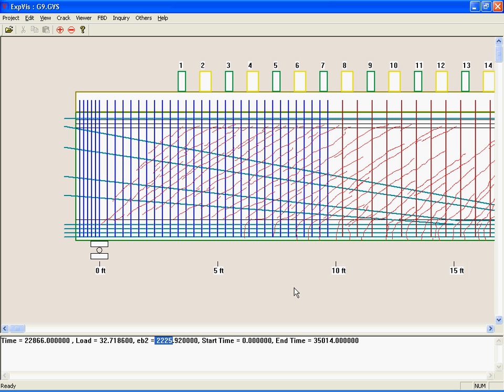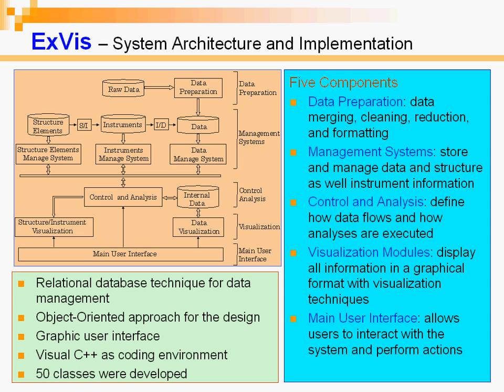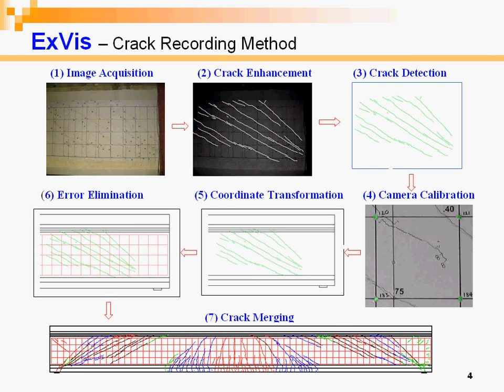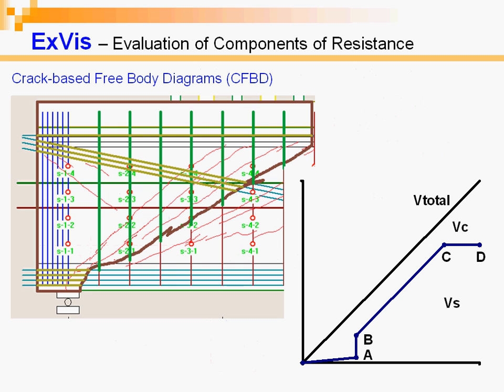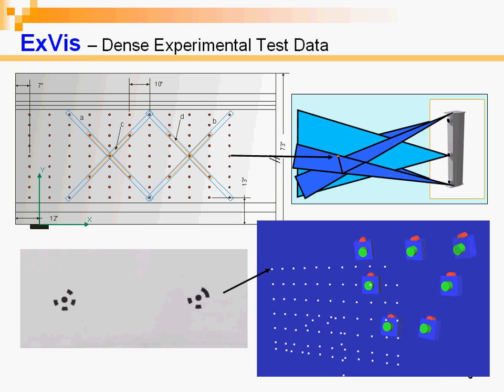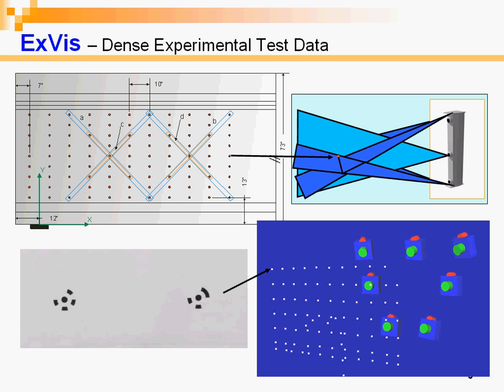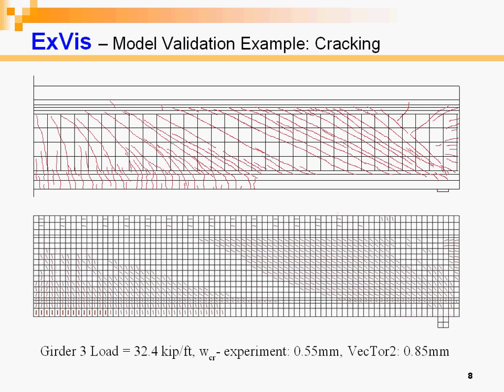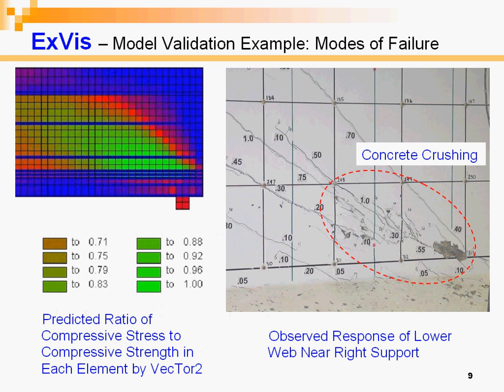ExVis_Part2of2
Video that presents ExVis(Experimental Visualization): A Data-Visualization Tool for Exploring the Measured Response of Test Structures.
Created by Dan Kuchma and Shaoyun Sun.